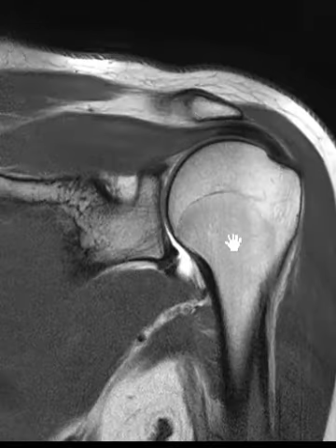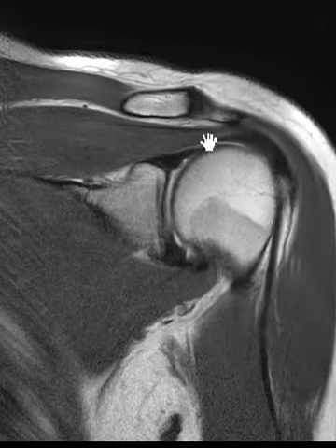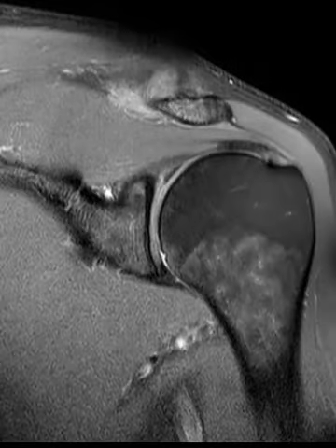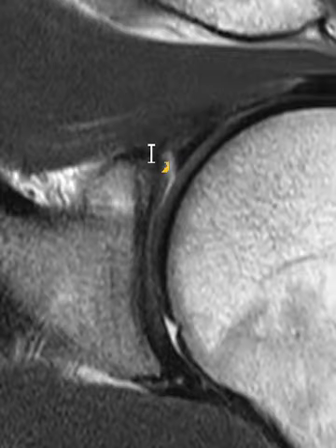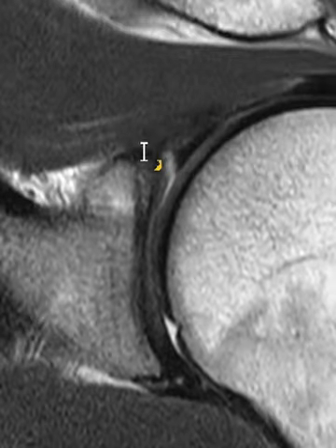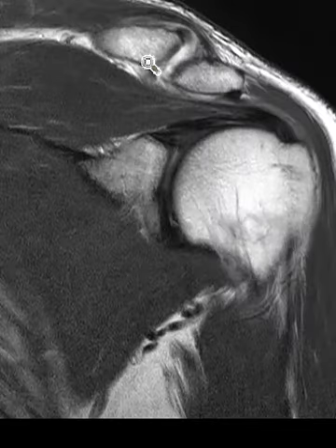AC ligament sprain and superior labral tear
The acromioclavicular ligament can be sprained resulting in mild AC widening and pain. When the AC ligament is completely torn, the AC joint can be come separated or dislocated.